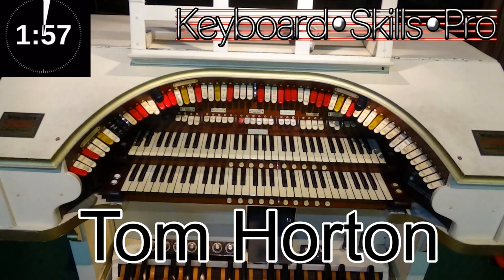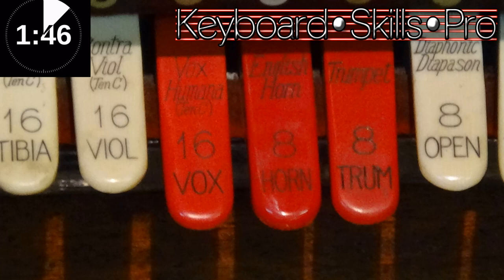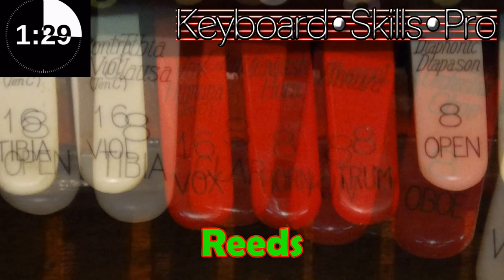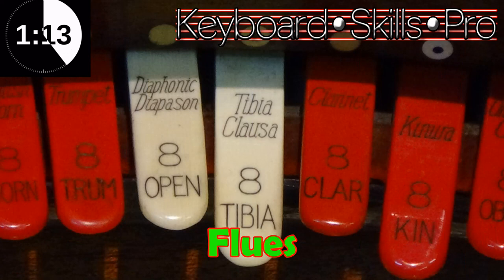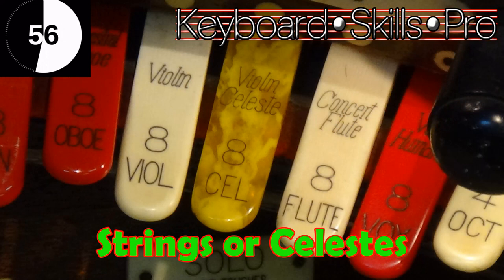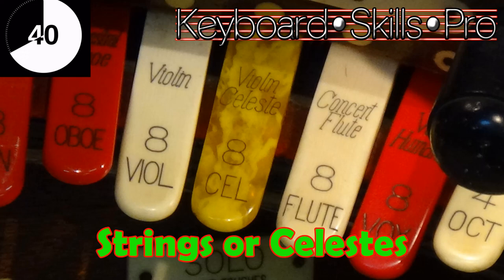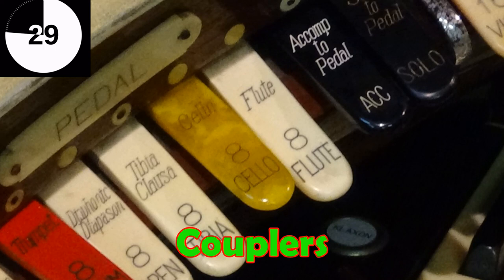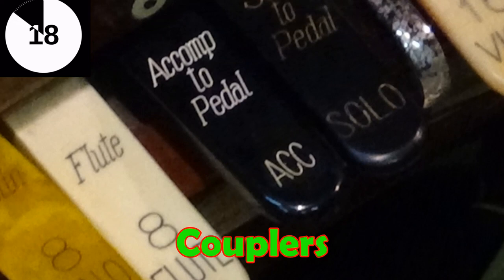Two Minute Tip Tuesday - Theatre Organ Stop Colours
Theatre Organ stop key colours represent the family groups of pipe ranks - UK Theatre Organist Tom Horton explains what the colours represent in the majority of theatre pipe organs.